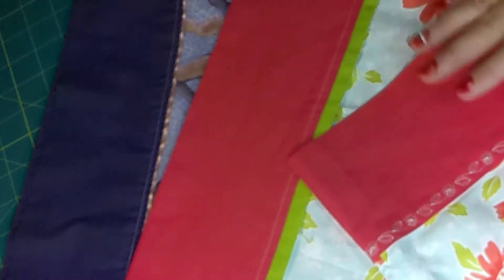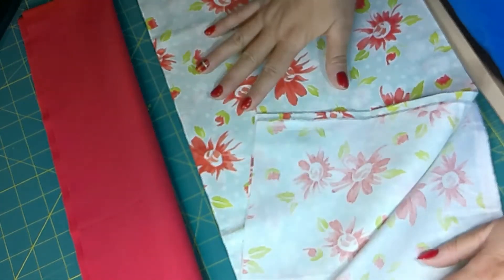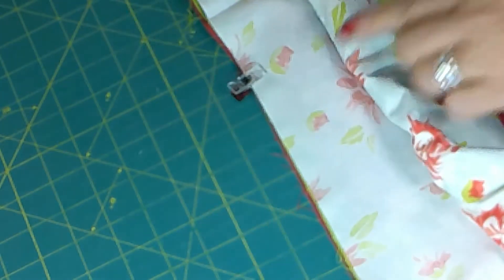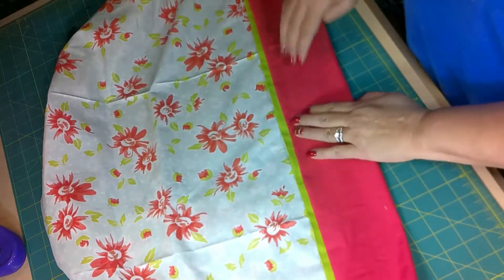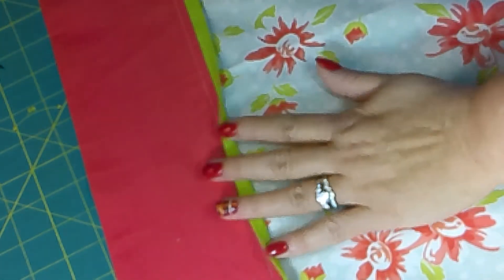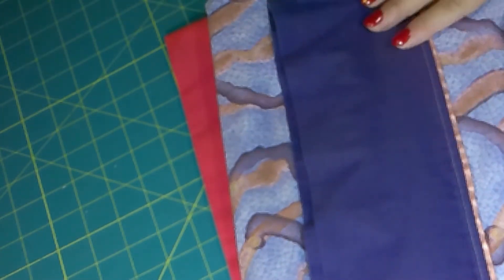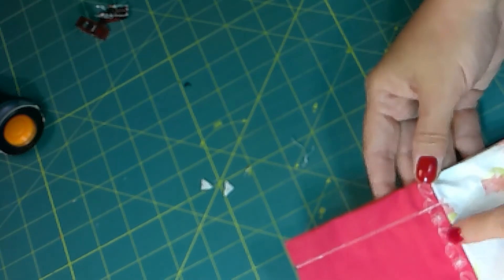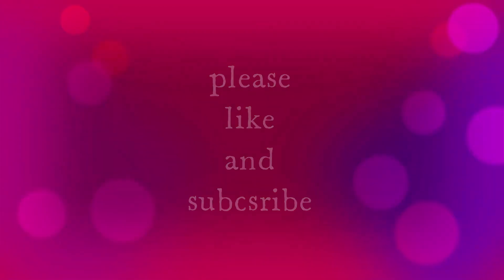3 ways to make Pillowcases. I will show you how to create easy pillowcases. Great for gifts.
Pillowcases are a great gift. They are personal and easy to make. Learn 3 ways to make pillowcases for your home, as gifts, for family and friends. Learn a basic pillowcase with enclosed seems. Burrito style pillowcase. French seems are an option. You will love the look of these pillowcases.